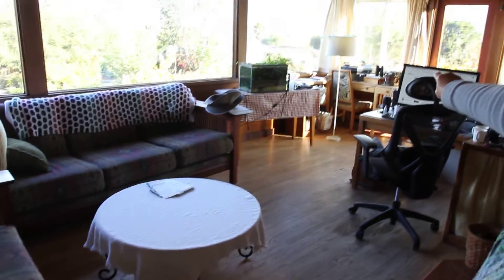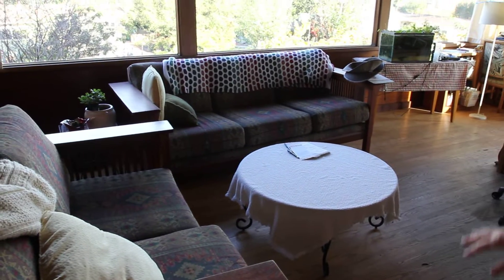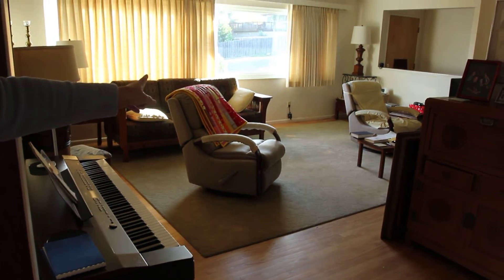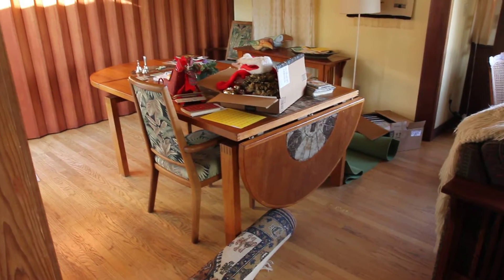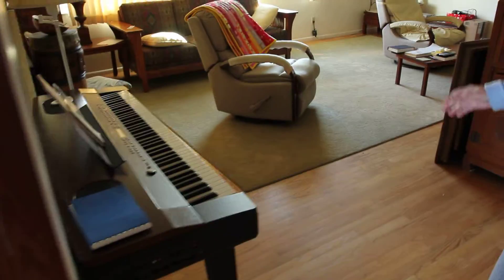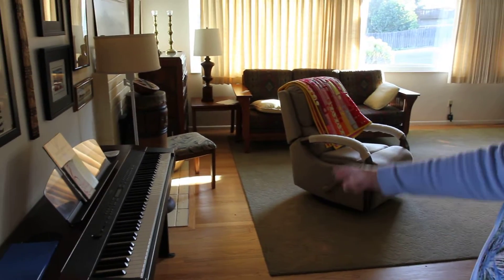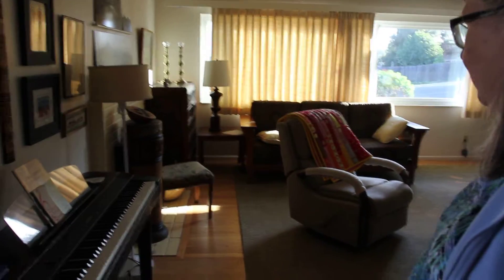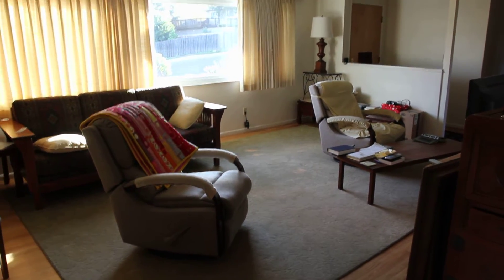Moving day part two: work flow, placement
Why a Part 2? Anything to put off actually moving the stuff, lol.
We have to get everything out of the "Long Room" so Trent can sand and refinish the floors on Nov. 28.  He's using polyurethane Bona b/c the water-based Bona didn't work out, lots of floor damage from termites and some burn marks from wood stove coals, etc.